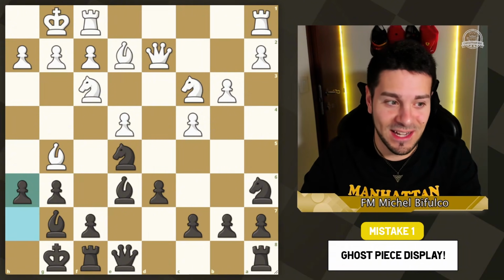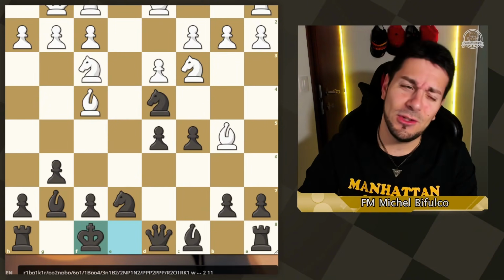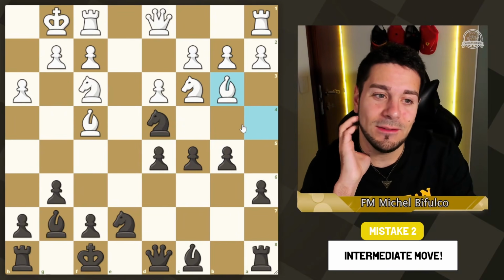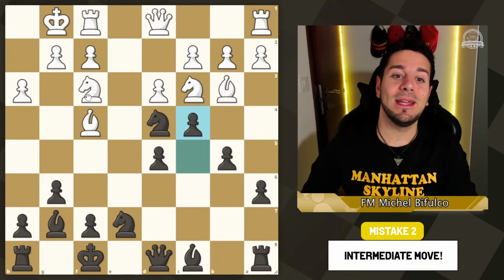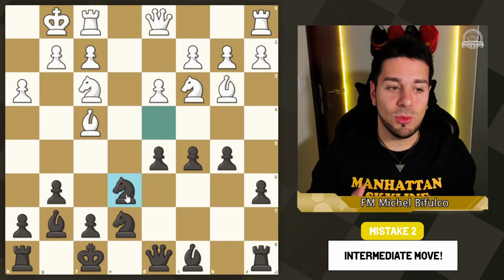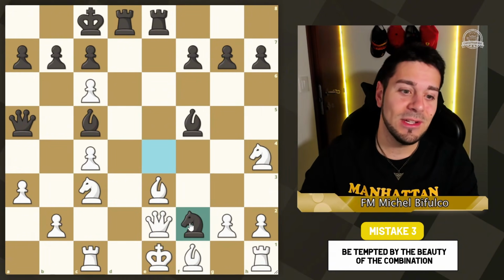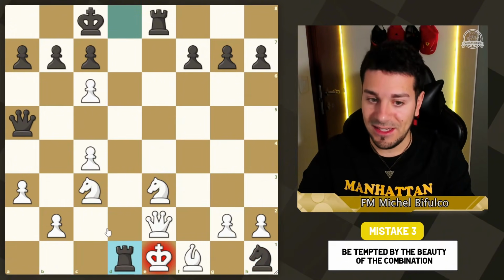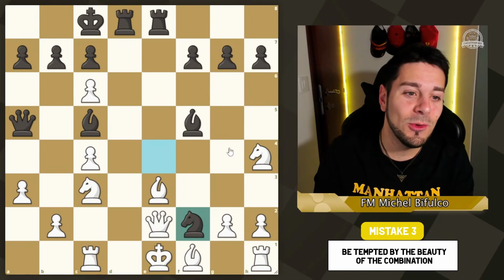Stop Blundering in Calculation: 3 Mistakes (Fix Them Fast)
Chess calculation is where most games are won or lost — and a few simple mistakes can ruin an otherwise good position. In this video I break down 3 common calculation mistakes that lose games, show you exactly how they happen, and give you a fast, practical fix you can apply immediately in blitz, rapid, and classical.

You’ll see why strong players don’t just “calculate more” — they calculate smarter. We’ll cover how to choose candidate moves correctly, how to avoid tunnel vision on one line, and how to stop missing your opponent’s resources. This is about building a repeatable thinking process: checks, captures, threats, forcing lines, and a quick sanity check before you commit.

If you keep blundering tactics, missing simple combinations, or getting surprised by one defensive move, this video will help you clean up your calculation and convert advantages more consistently. Watch to the end and try the same method in your next game.

Comment your rating and tell me which mistake you make the most: missing candidate moves, miscalculating forcing lines, or overlooking your opponent’s reply.